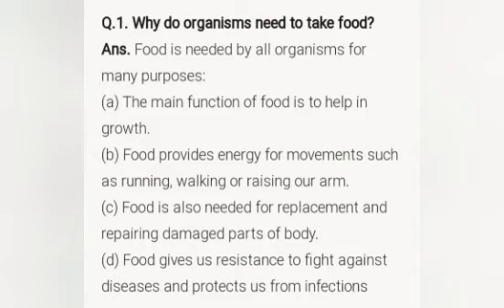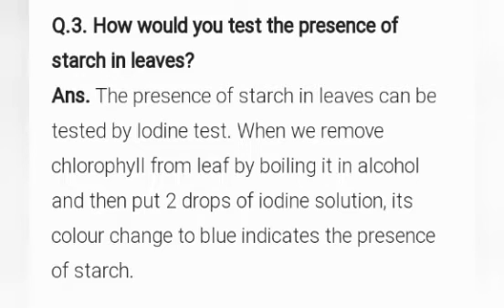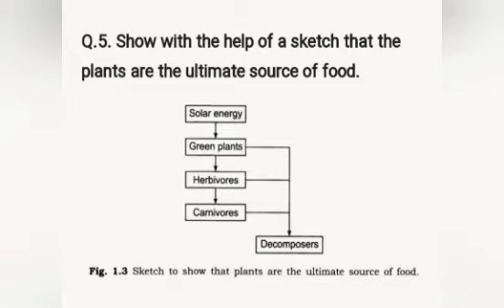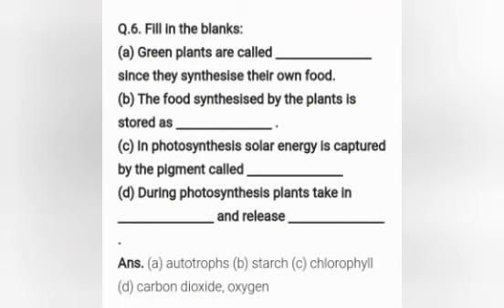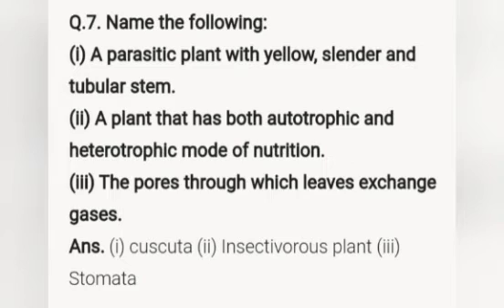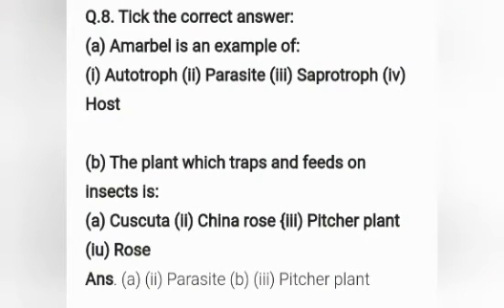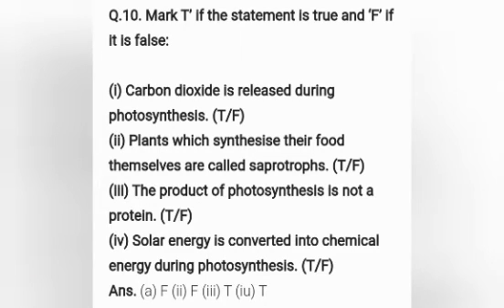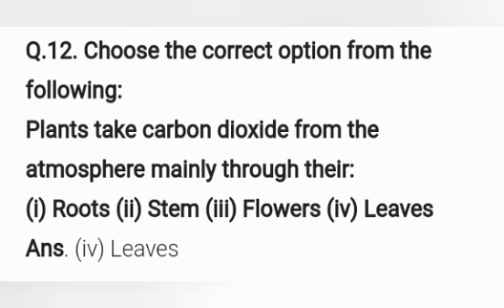Class 7 science ncert solutions ch1 in premiere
If you love the video like comment share this video to all Click Subscribe and don't forget to click the bell button so you will get notified whenever we come online Give your opinion on the comment session